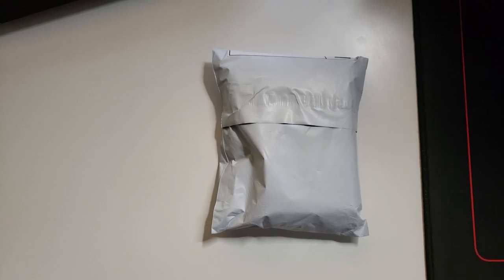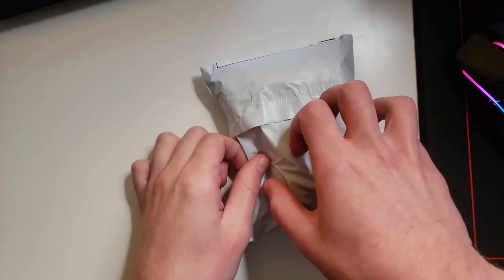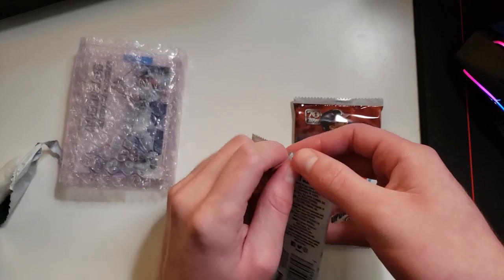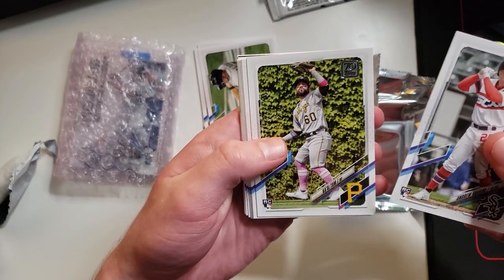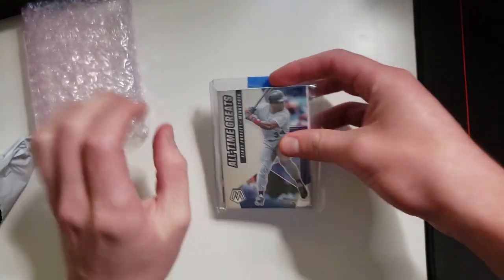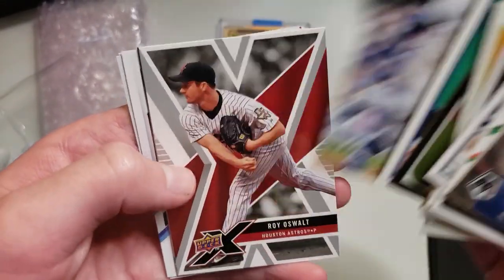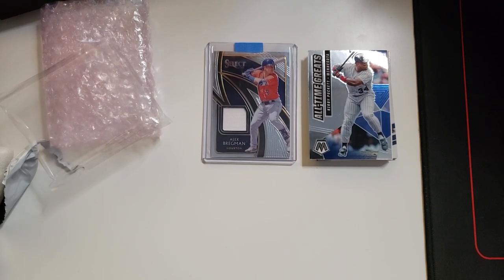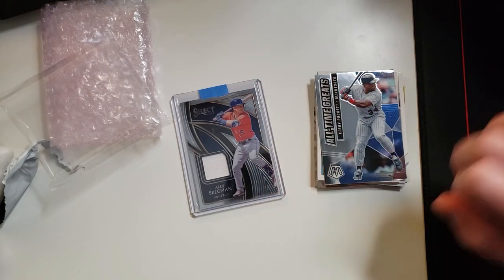SEALED PACKS AND A SOLID HIT (MYSTERY PACKS)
Save 10-30% on your purchase when you use code FINN at GFuel!